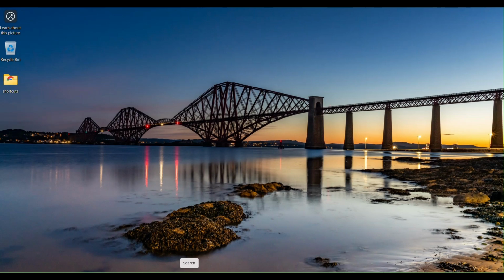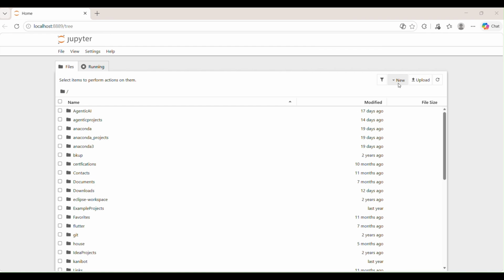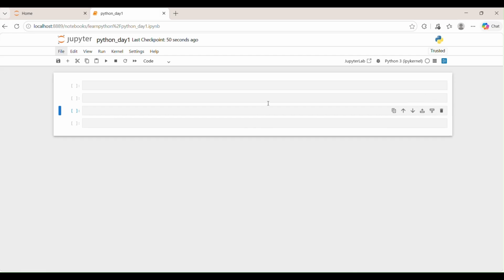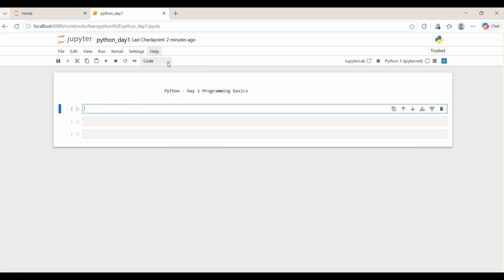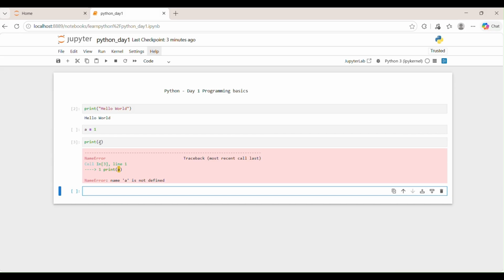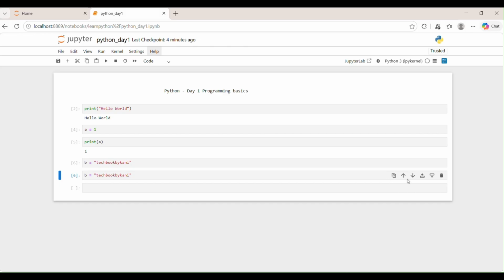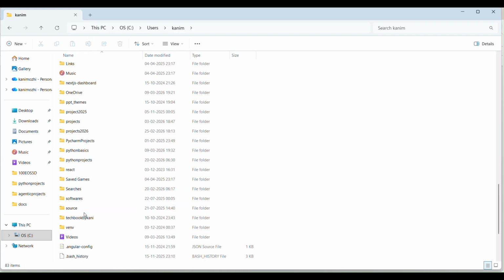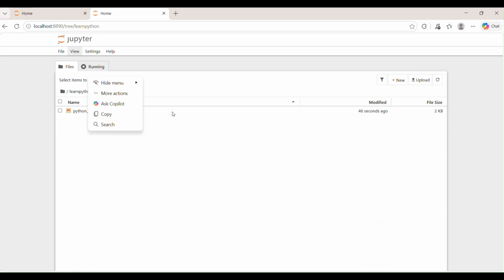Basics of Python tutorial using Jupyter Notebook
This video tutorial helps to start learning Python using Jupyter Notebook, execute the   print Hello World, assigning int and string values to Python variable. Explain how to use Jupyter Notebook

How to use the Jupyter Notebook.
Execute first String Hello World in  Python Language
Assigning and execute python variables using the cells in Jupyter Notebook